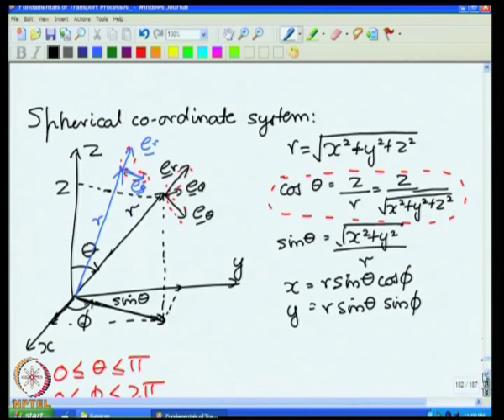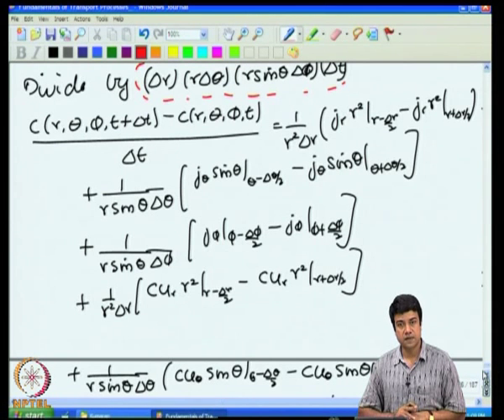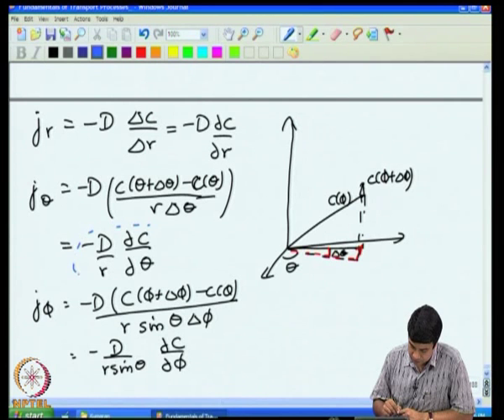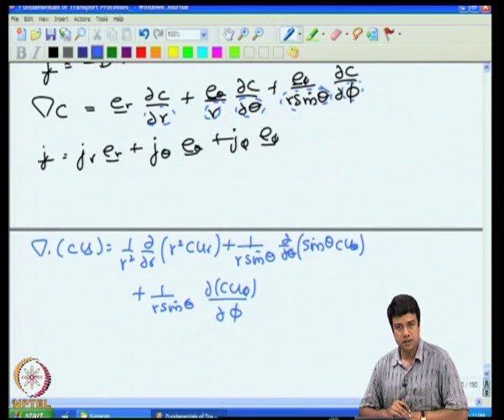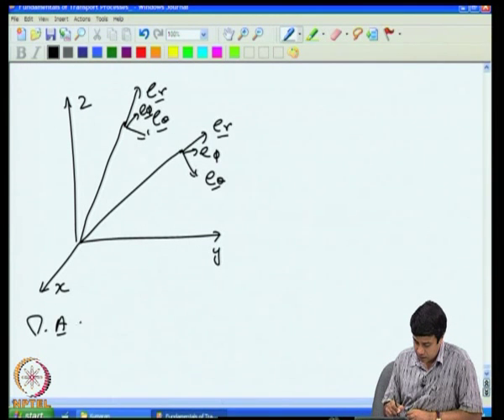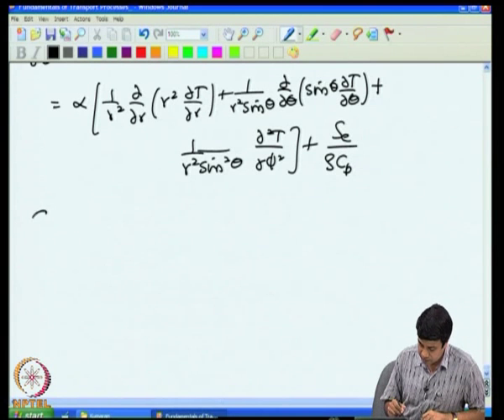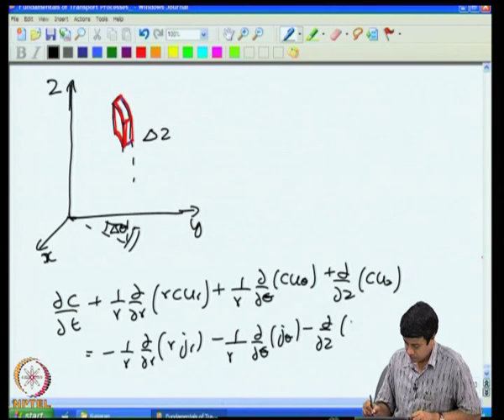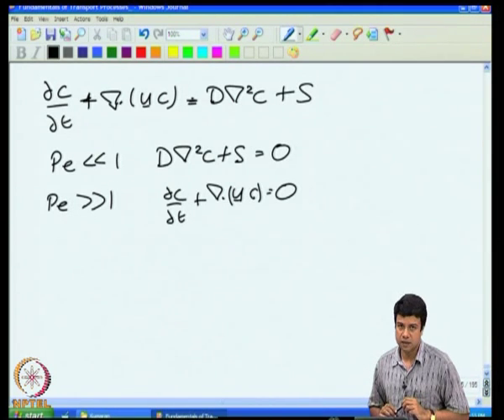Mod-05 Lec-28 Mass & Energy Conservation Cylindrical Coordinates